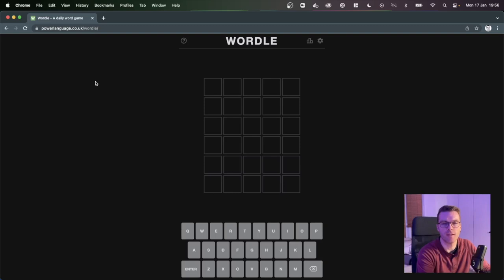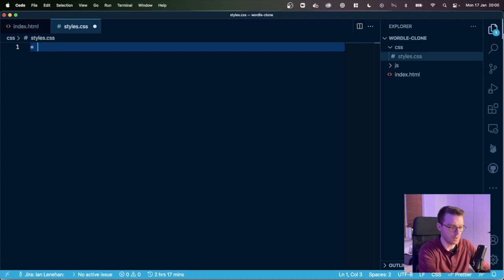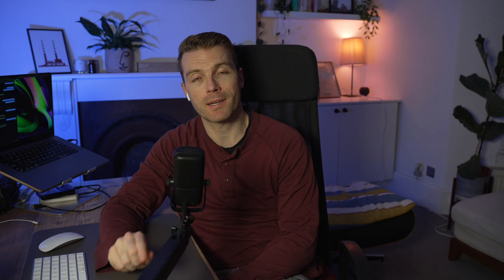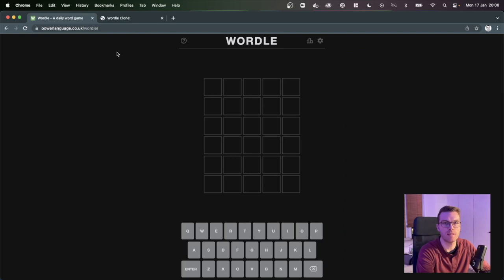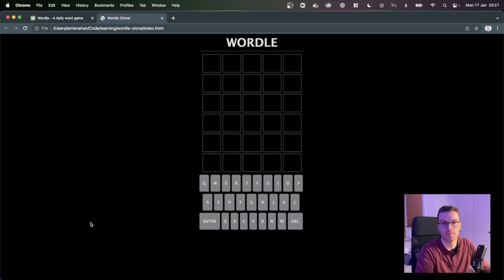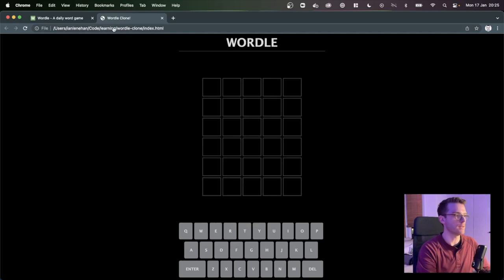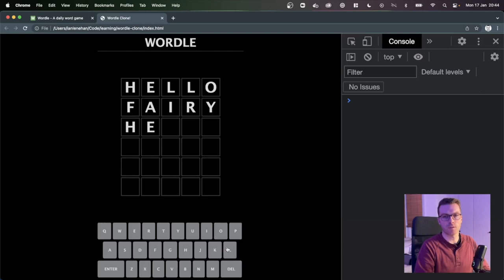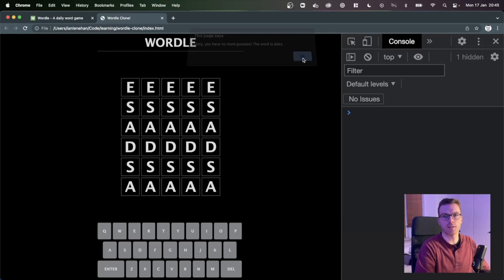Build a Wordle clone using HTML, CSS & Javascript!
Wordle is a simple word game taking the world by storm! In this video we wil build a Wordle clone using HTML, CSS and vanilla Javascript. We'll also use an API to get a new word and check if a guessed word exists.